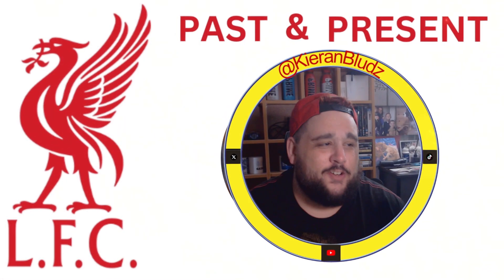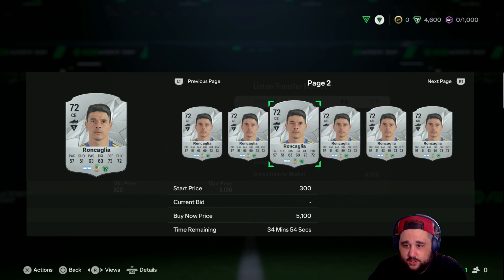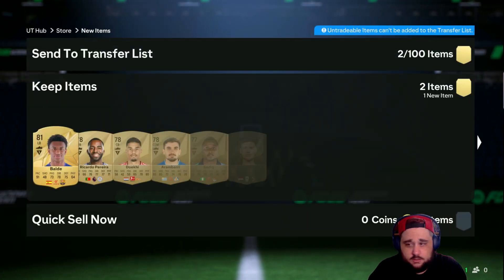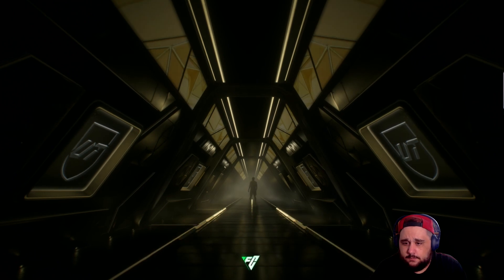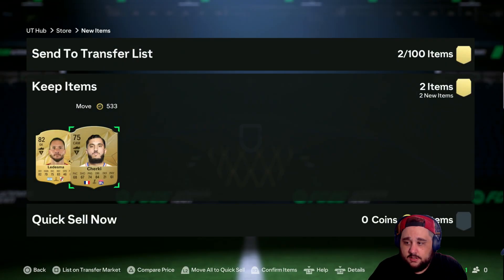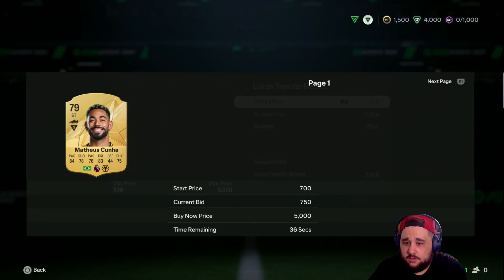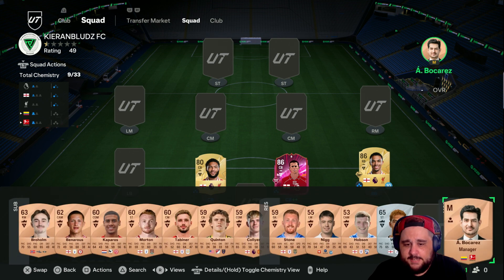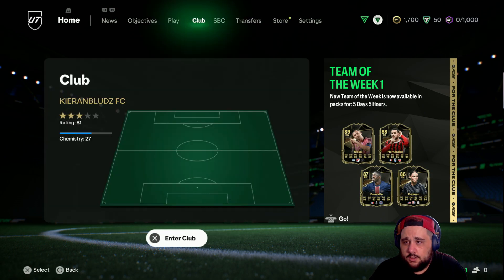OMG The PERFECT Start TOO L.F.C PnP RTG!